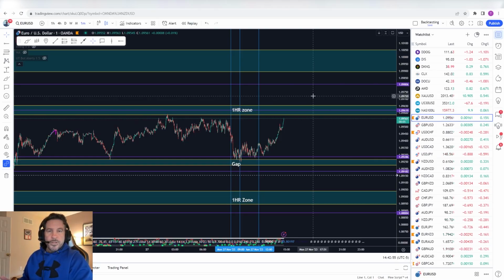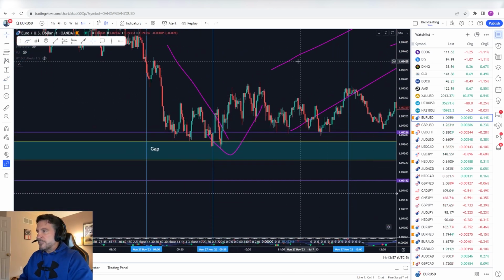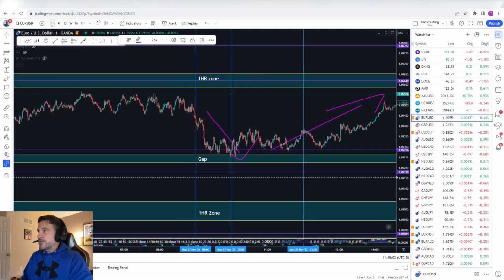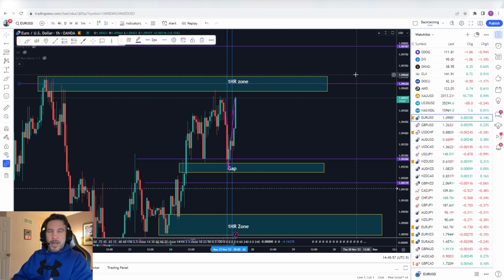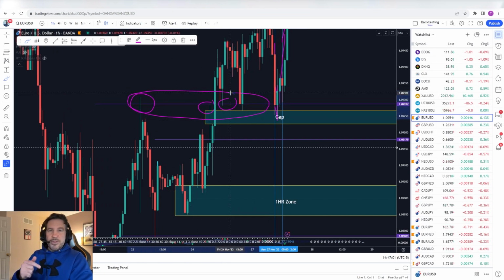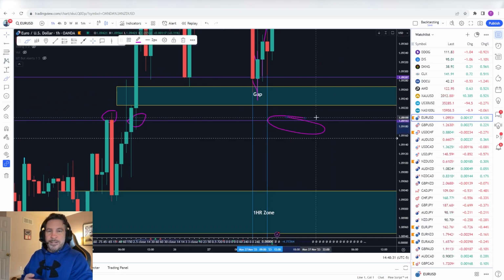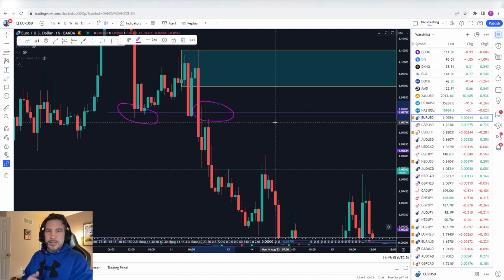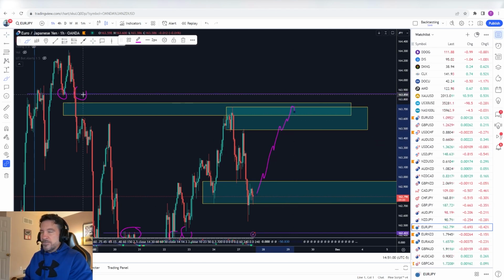The Number One Skill That Changed My Trading - Know How To Draw These Key Areas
Knowing how to draw up key levels in trading is crucial.  I've found that being able to identify the most likely area where price will have some sort of reaction has changed my trading completely.

Grab the free 15 page order flow PDF cheat sheet in discord below:

DO NOT take into account any information that I share anywhere on the internet as the basis for your trading decisions.  I am not responsible for your success, nor am I responsible for your failures.